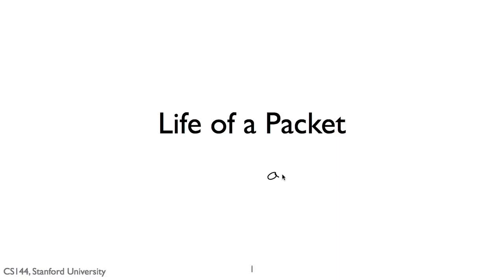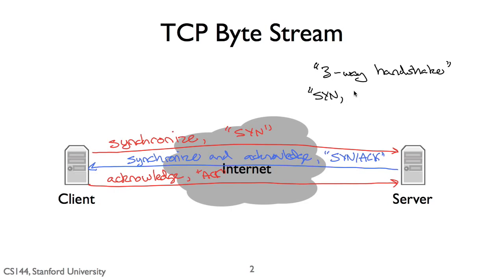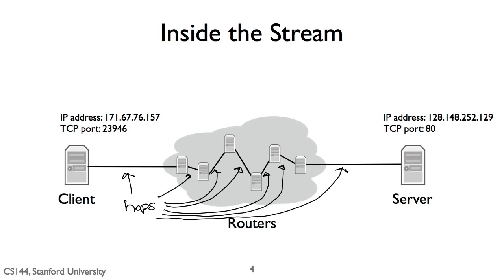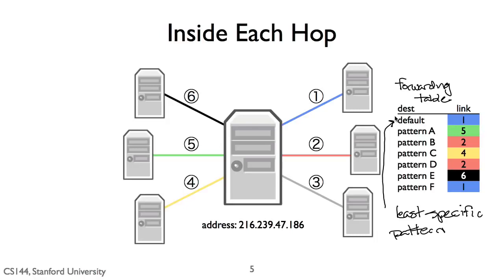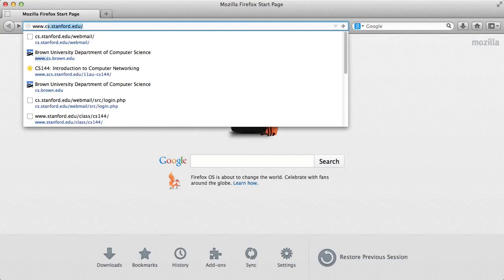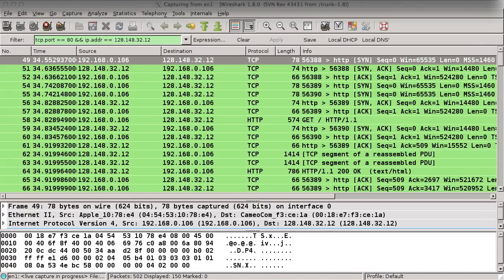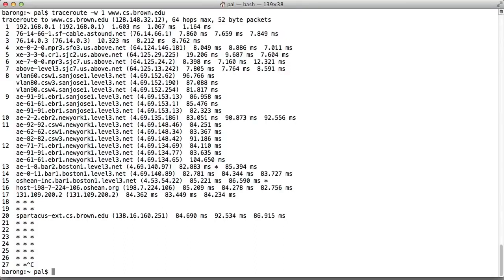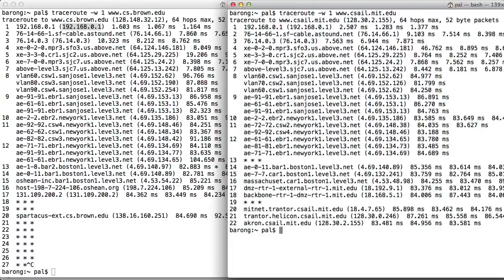【Lecture 04】 CS144, Introduction to Computer Networking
A Day in the Life of a Packet